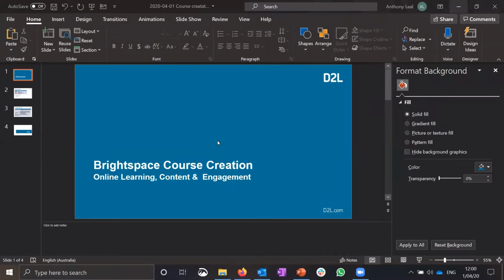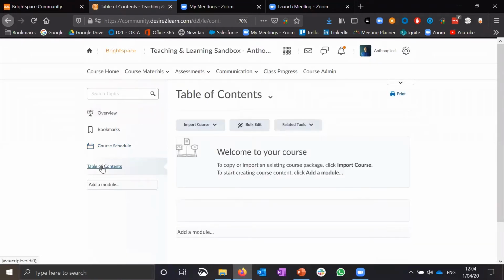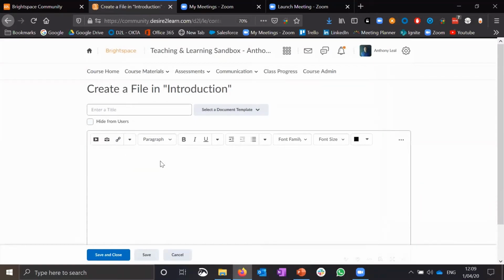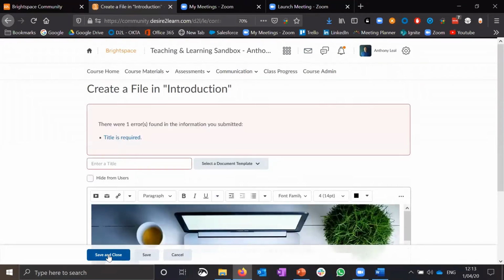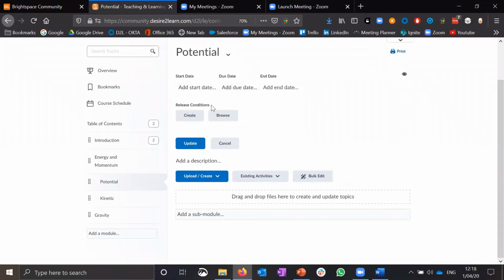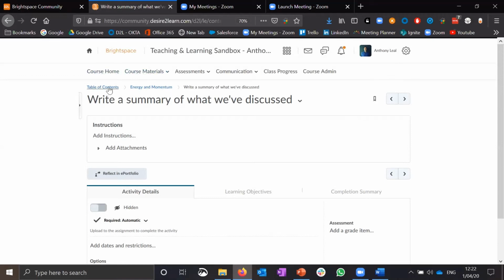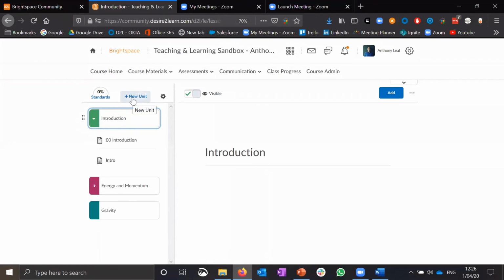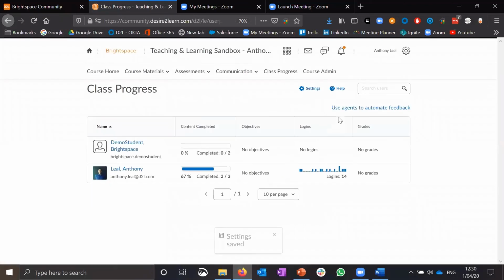How to Build a Course in Brightspace LMS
Watch a walk-through on creating content, creating files, adding dates, and FAQs on Brightspace LMS. Course owners will learn how to:

• Build a framework for a course
• Add and remove content and course materials
• Create and manage files
• Link to external content
• Add basic assessment
• Track learner progress